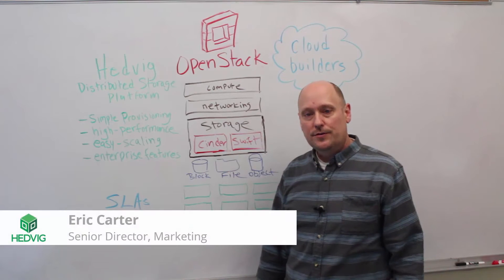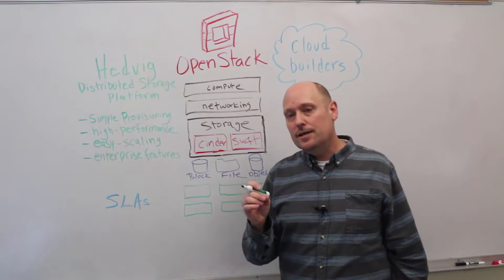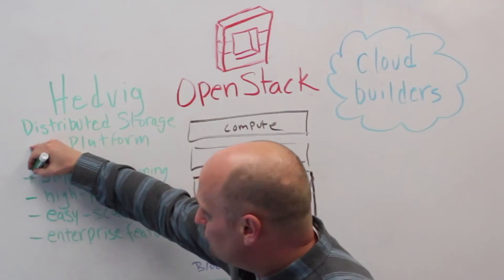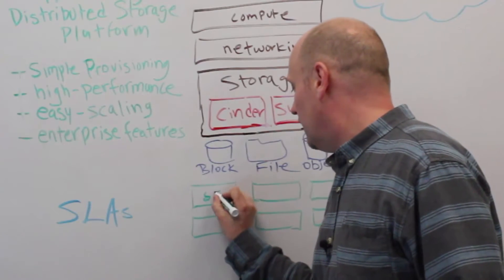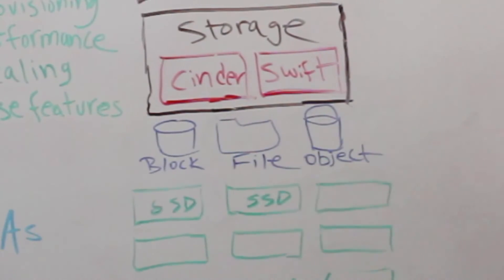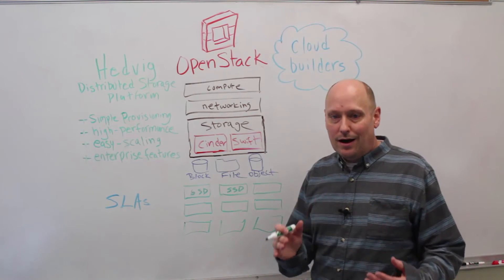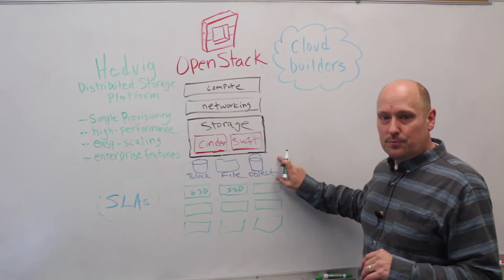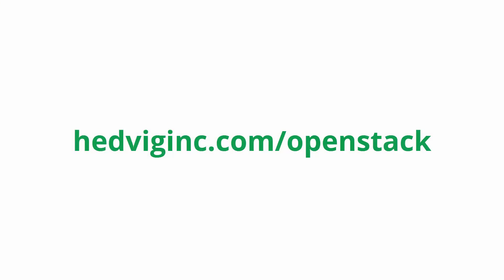OpenStack and Hedvig Chalk Talk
Whiteboard overview of how the Hedvig Distributed Storage Platform provides block, file, and object storage services to OpenStack with Cinder and Swift integration. for more info.